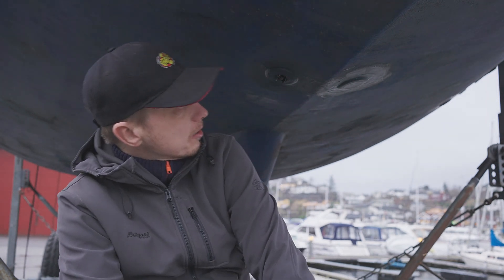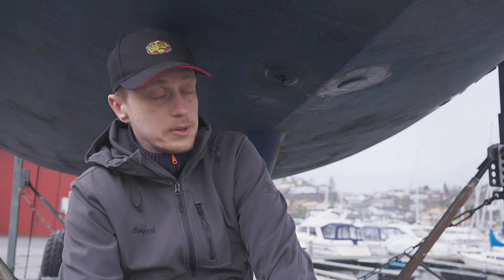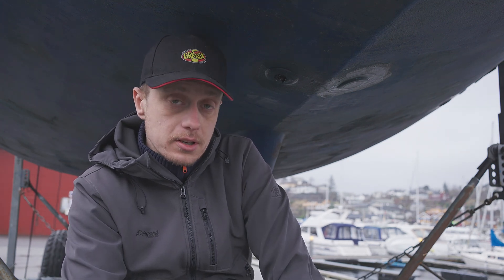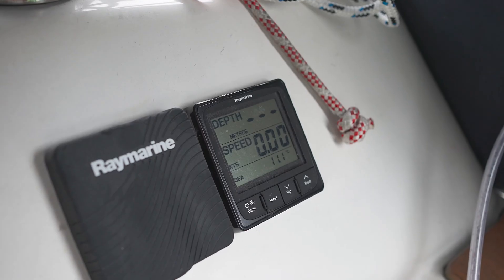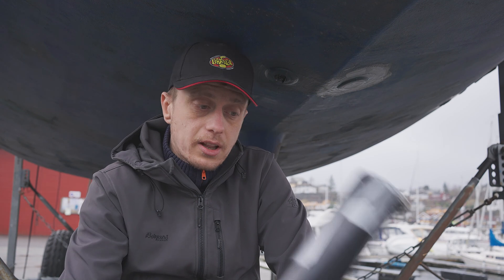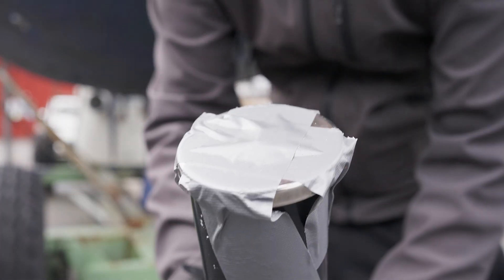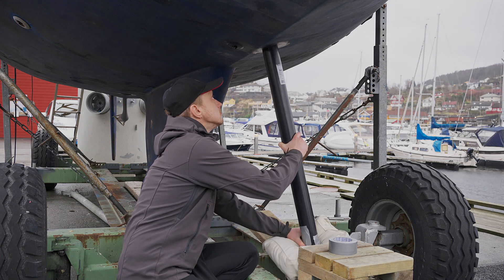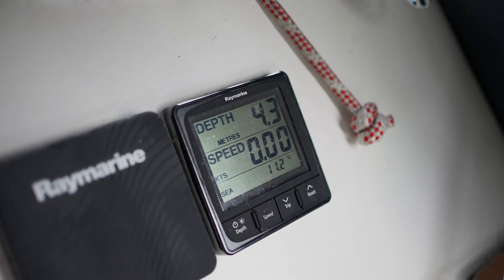How to Test a Depth Transducer on Land | Airmar P319 | Raymarine i50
I installed a new depth transducer in our sailboat and wanted to test if it works before the boat goes back into the water. Neither the transducer manual nor the instrument describes any testing procedure on land so I tried another method which I describe in the video.